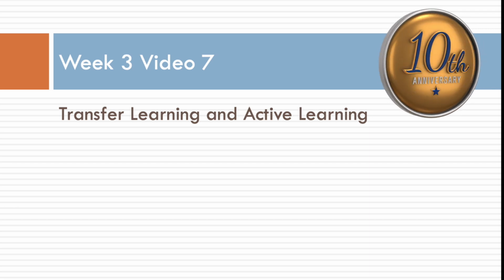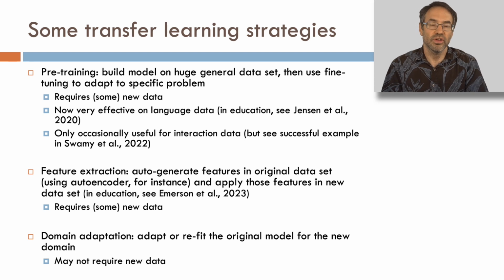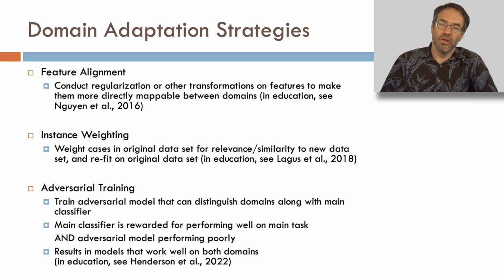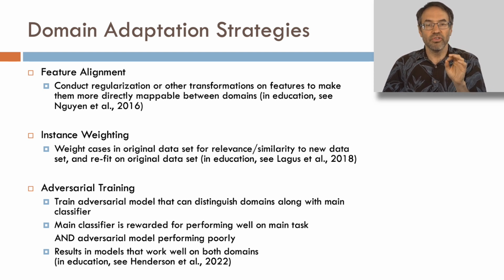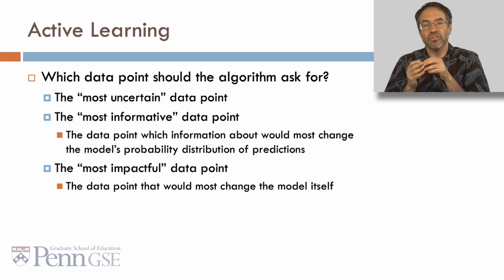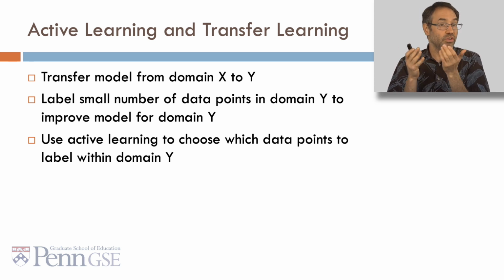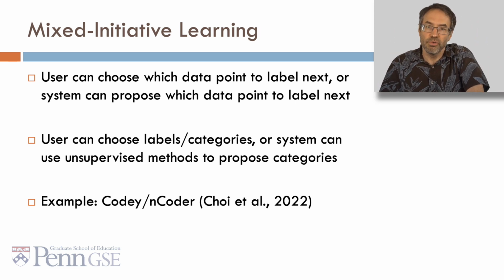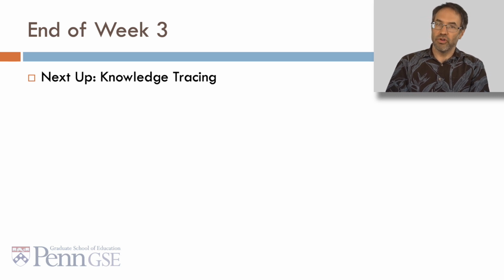BDE1x 2023 3 7v1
Transfer learning and active learning